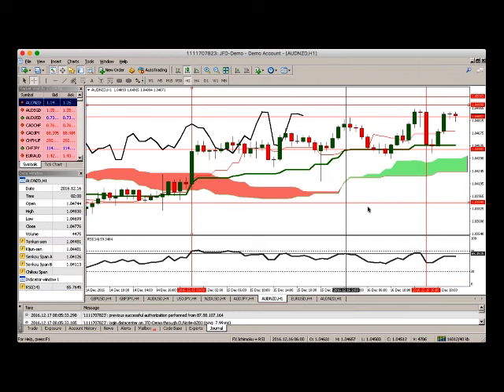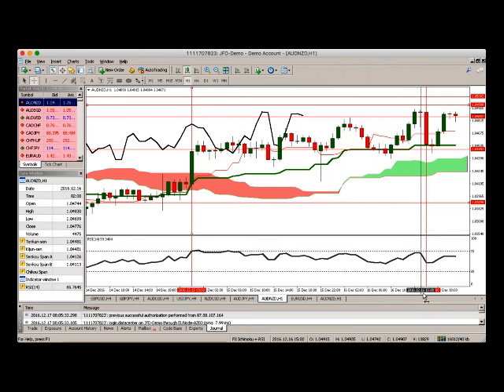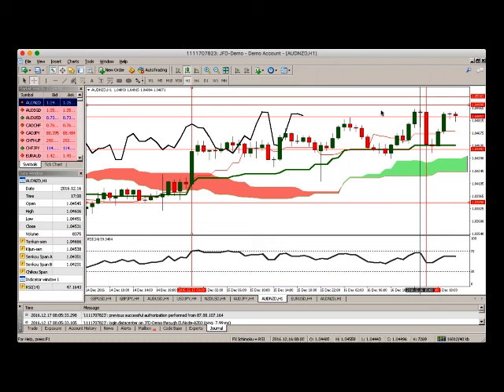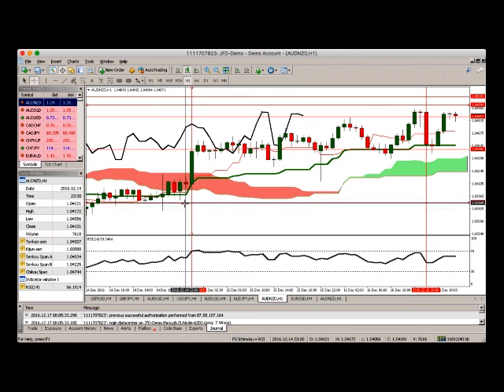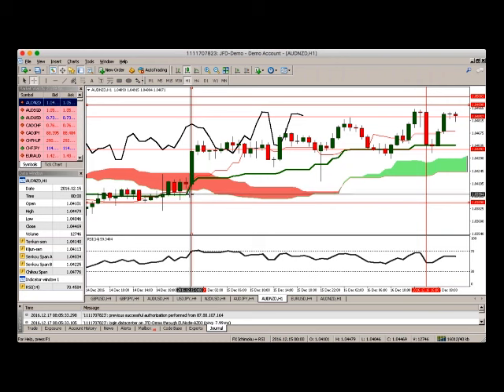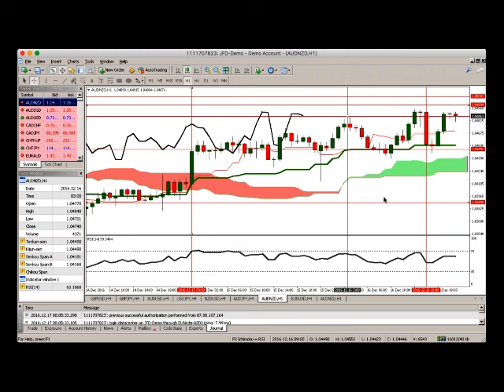FOREX Webinar 12 - Ichimoku Training Method